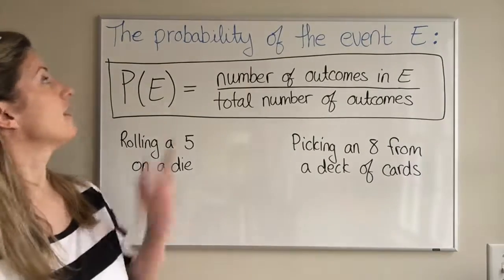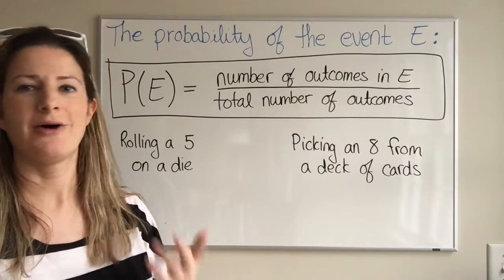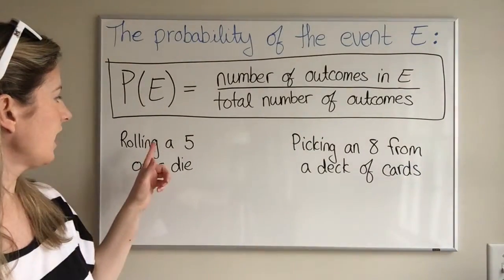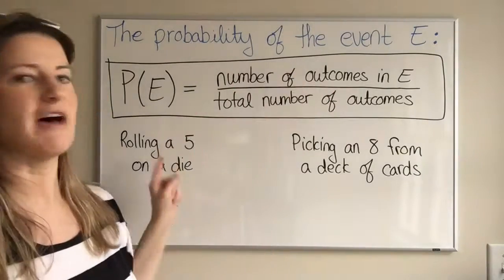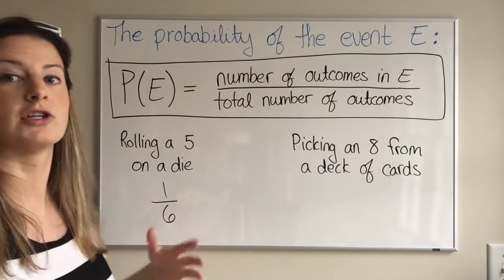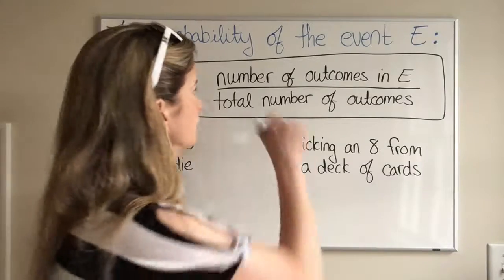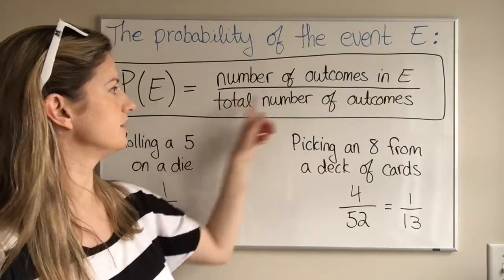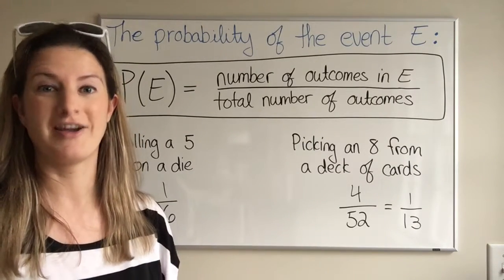Probability of an Event Formula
I forgot to write possible in the denominator.  So change the denominator to "total number of possible outcomes".